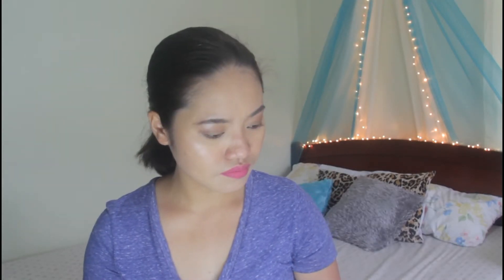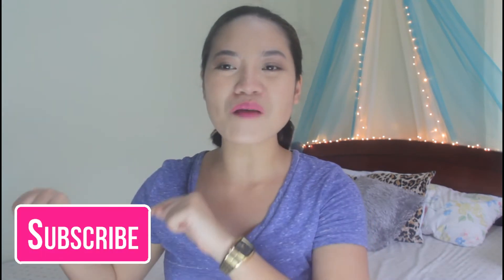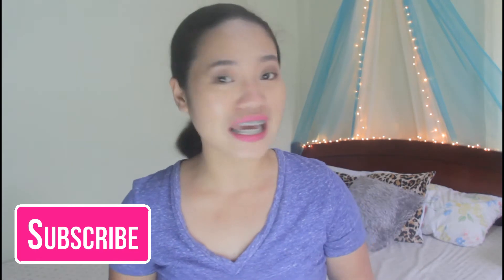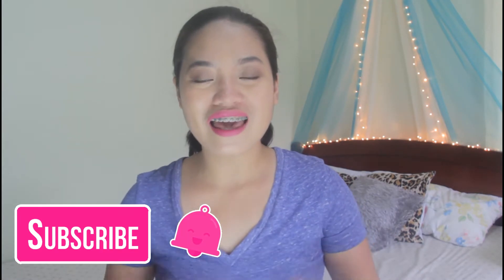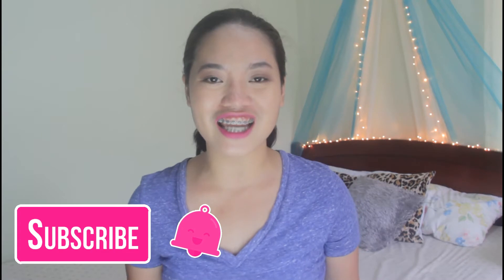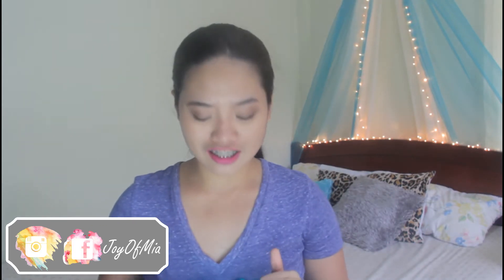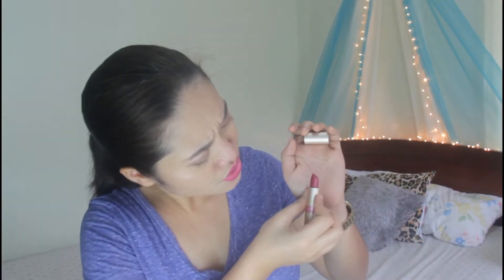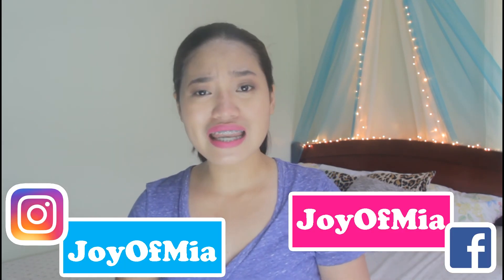Bath Essential Haul | JoyOfMia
Haul na naman guys but more on bath essential products, a bit late na rin, lalo na yong mga items na from Lazada, nakuha ko pa sila last december. The links are down below if you are interested.

Cuddles Cotton Pad
Body Expert peppermint Vanilla
Strawberry & Blueberry Body Scrub
A Bonne Spa yogurt Salt
A Bonne Spa White Sea Salt
Mestiza Soap
Myra E Vita White Moisturizer
Nichido Sparkling Wine Lipstick

➫ I N S T A G R A M: @joyofmia

Mia Caabay
NLAH, Artacho, Sison, Pangasinan 2434
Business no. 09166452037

Hey guys, I’m Mia, a Filipina living and enjoying life in the Philippines ^_^